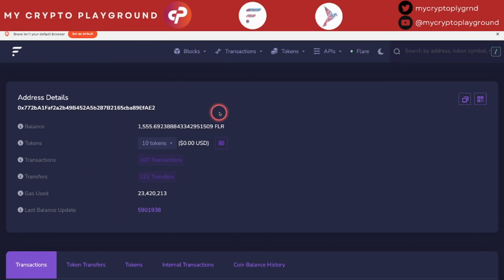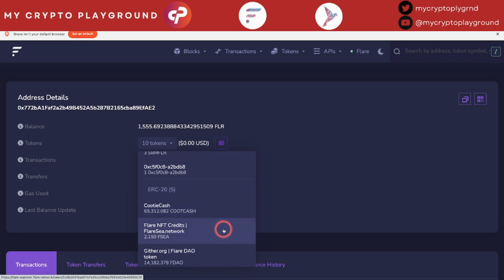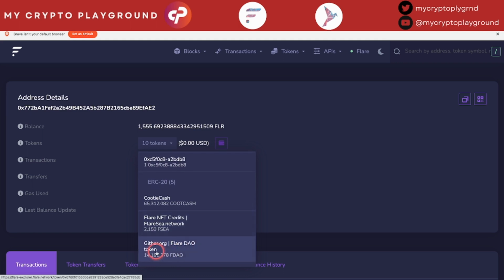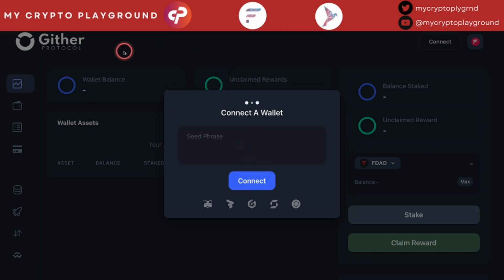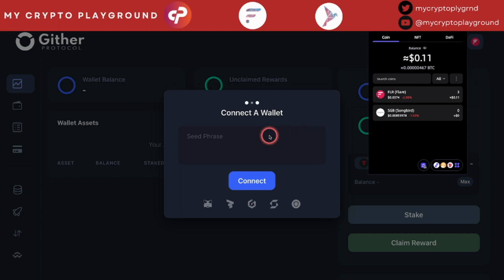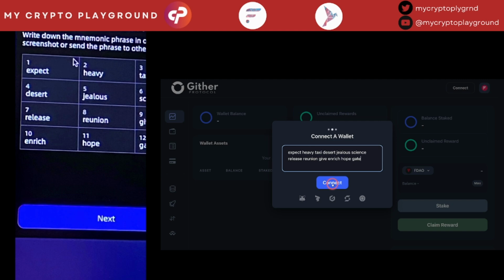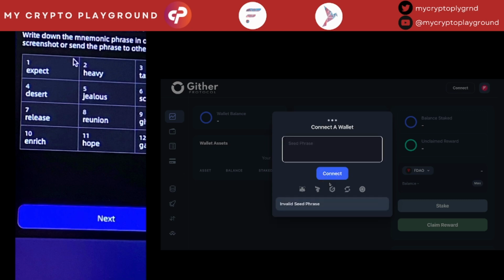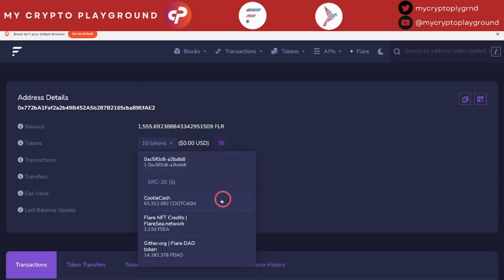Avoid this PHISHING SCAM Token On FLARE NETWORK 🚩🚩🚫🙅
In this video, we'll be discussing a phishing token that has been circulating on the Flare Network. If you're not familiar with Flare, it's a blockchain platform that aims to bring smart contract functionality to the XRP Ledger and other non smart contract blockchains.

Phishing tokens are a type of scam that involves creating fake tokens that mimic legitimate projects in order to trick investors into giving away their private keys or other sensitive information. Unfortunately, this is exactly what is happening on the Flare Network with this phishing token.

If you're not careful, you could easily fall victim to this scam and lose all of your funds. It's important to understand that legitimate projects will never ask you to provide your private keys or other sensitive information.

So, what can you do to protect yourself from phishing tokens like this? The most important thing is to always verify the legitimacy of a project before investing your money. Double-check the project's website, social media accounts, and other information to make sure you're dealing with the real thing.

This phishing token on the Flare Network is a reminder to all investors to stay vigilant and protect themselves from scams. By doing your due diligence and staying informed, you can avoid falling victim to these kinds of fraudulent schemes.

➤ ABOUT MY CHANNEL:
Hey everyone! My name is Don and welcome to My Crypto Playground. My channel is heavily devoted but not limited to:
• DeFi & Yield Farming
• Flare & Songbird Networks
• Hedera Hashgraph
• Cosmos/IBC
• NFTs (Songbird/Flare Networks NFTs and @MetropolisWorld Metaverse)

A bulk of my videos are tutorials on using protocols and web3 apps. No shilling on this channel. From time to time it may look like a shill when in fact it's just me using an app that I love and make money using.

Thats pretty much it. I'm open to suggestions on video ideas. Message me if you like.